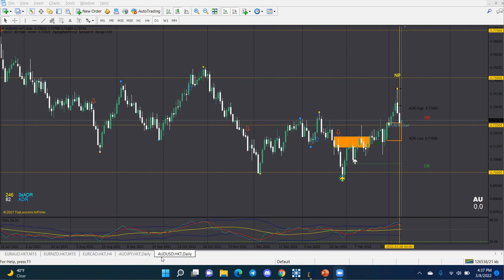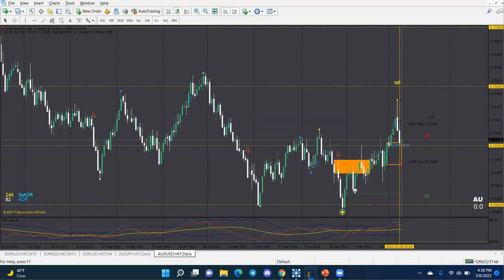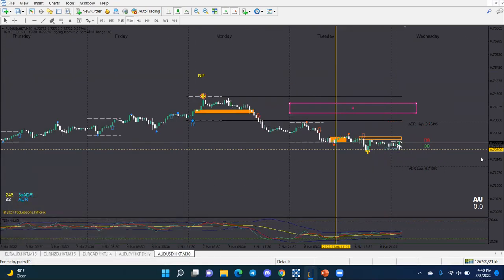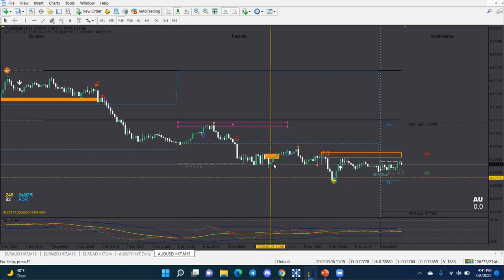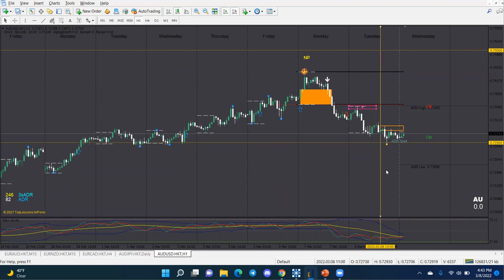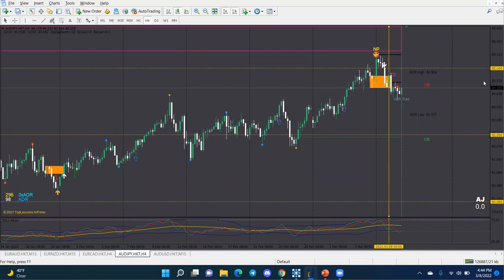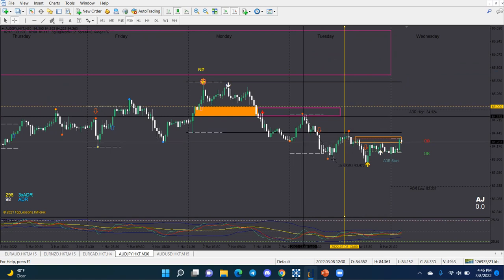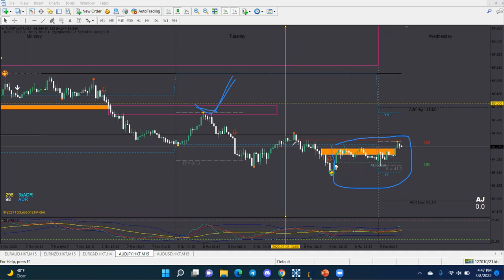AJ AU Market Review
Review AJ and AU going short and next session look to go long.

P. S.S.